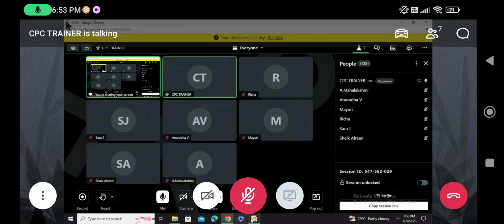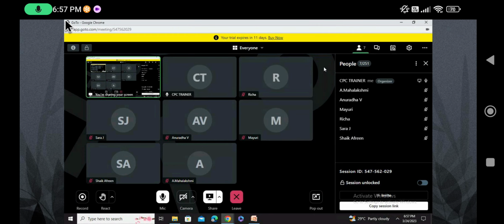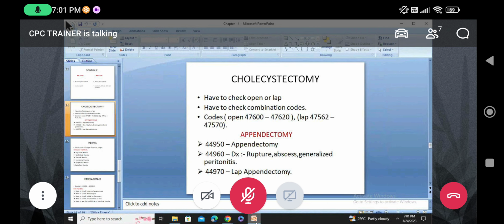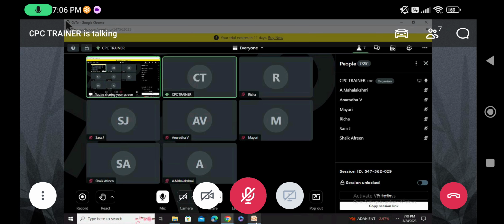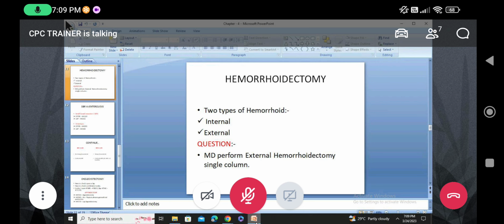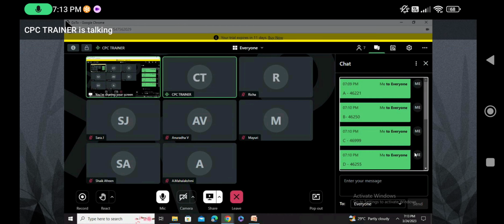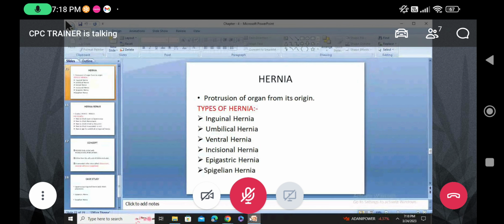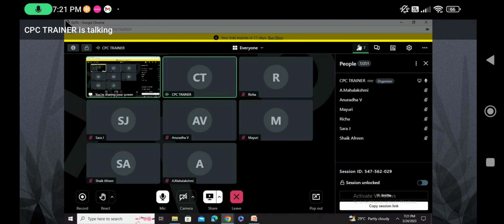Digestive system 2